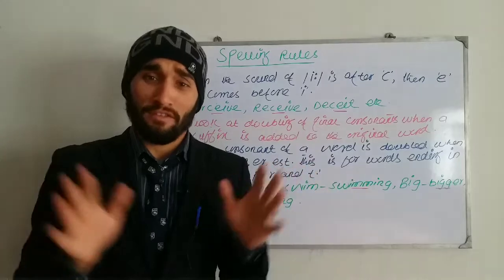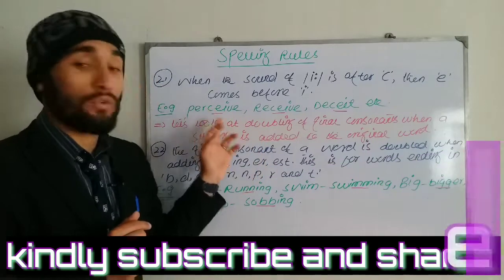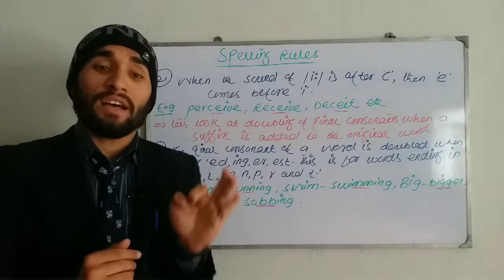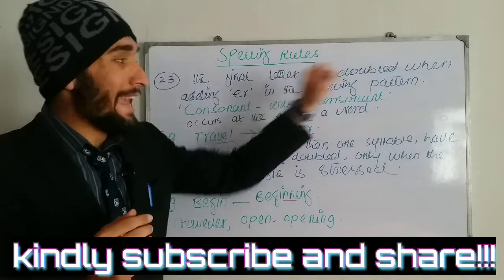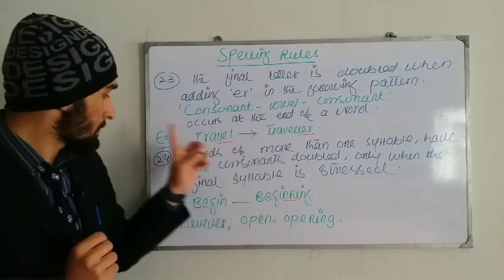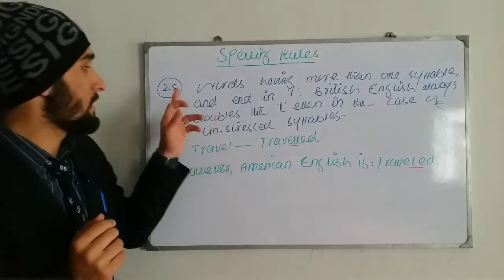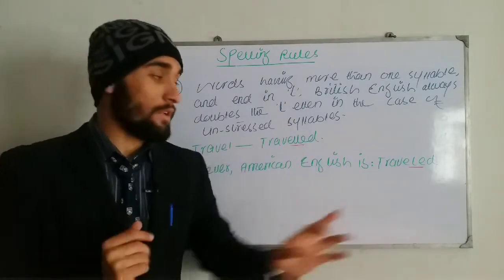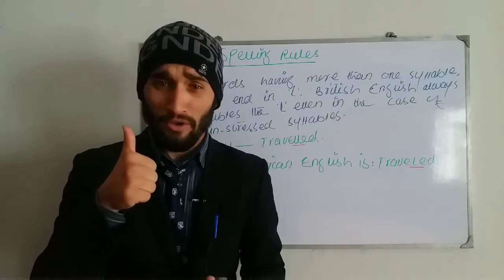How to build your English spelling skills part 04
Hi everyone!
Here's the part 04 of how to build your English spelling skills...

For such more useful lessons visit my YouTube channel : Smart English club.com

Also here are some other important lessons you need to know:

Click on Learn the most useful contract forms in English

Click on how to learn the main & basic parts of speech